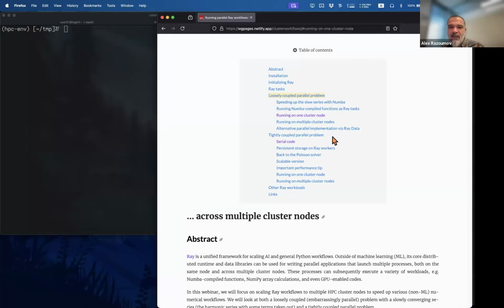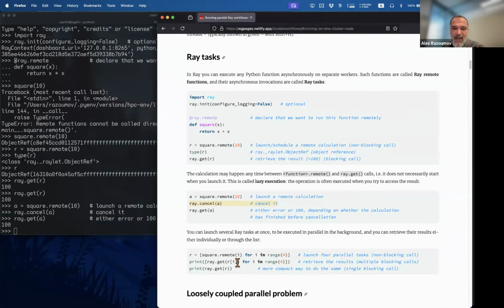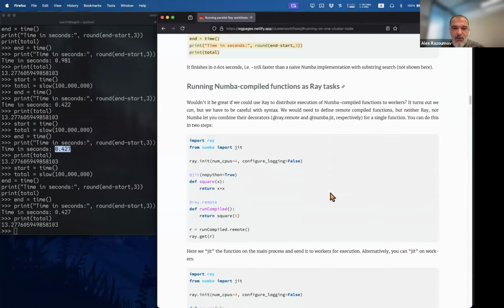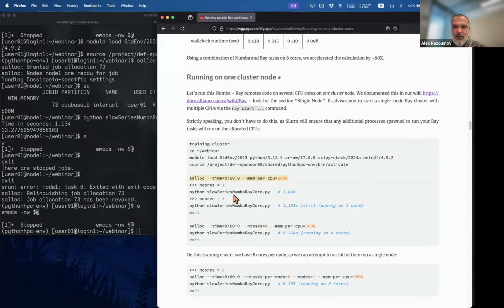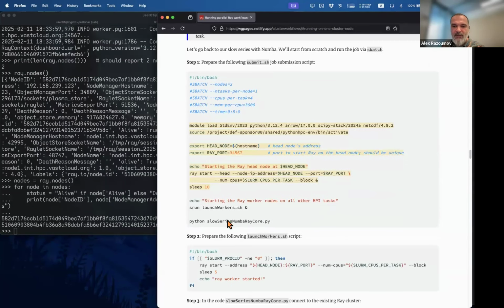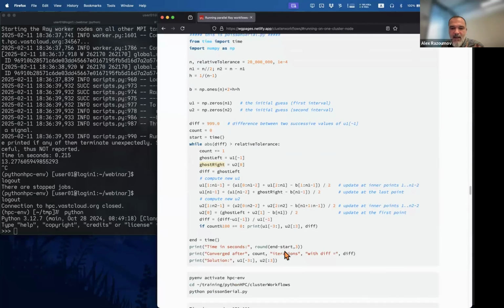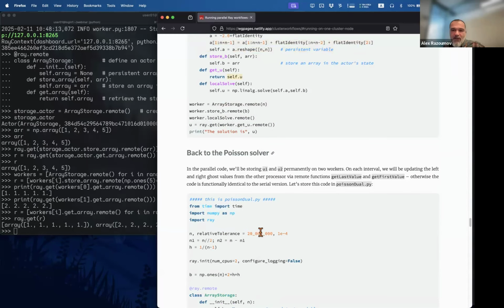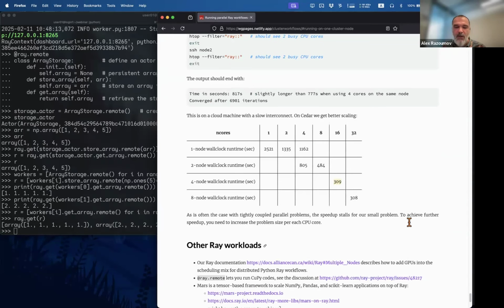Running parallel Ray workflows on HPC clusters